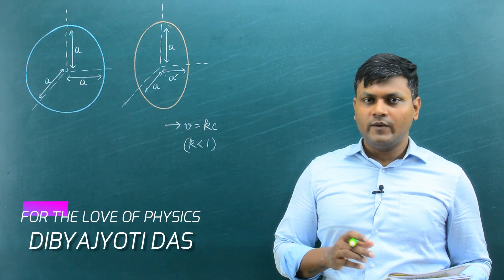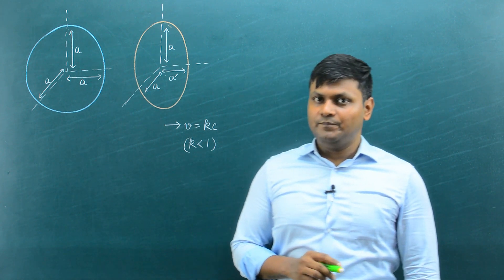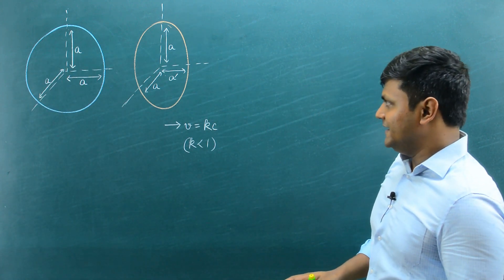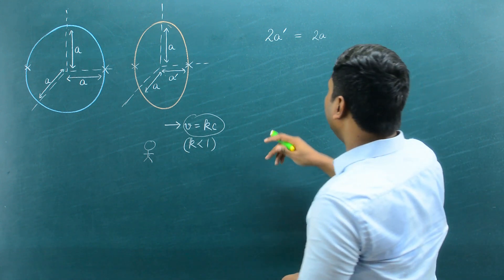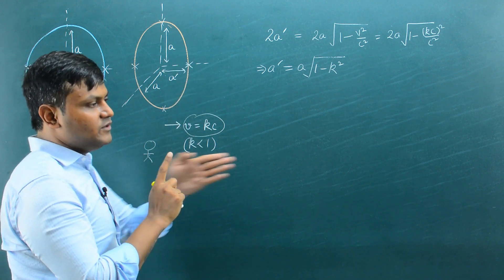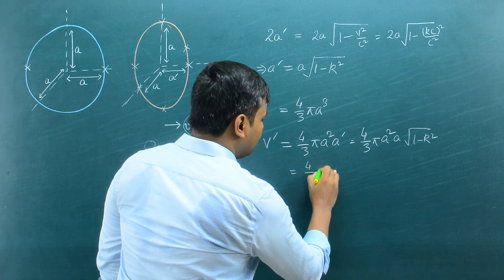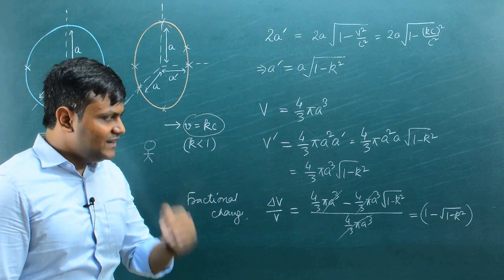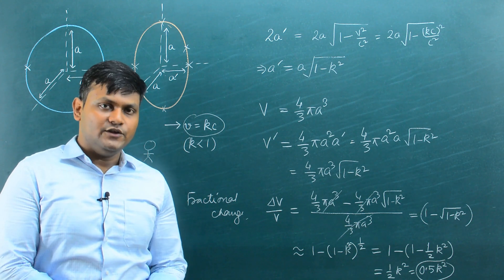Volume Contraction in Special Relativity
A sphere of radius “a” is placed in a rest frame of reference. It is set in motion with a velocity of kc (k less than 1). Calculate the fractional loss in the volume of the sphere as observed by an observer at rest with respect to the moving sphere.

This is a question on length contraction (or volume contraction) which is one of the consequences of Special theory of relativity

𓏬𓏬𓏬𓏬𓏬𓏬𓏬𓏬𓏬𓏬𓏬𓏬𓏬𓏬𓏬𓏬𓏬𓏬𓏬𓏬𓏬𓏬𓏬𓏬𓏬𓏬𓏬𓏬𓏬𓏬𓏬𓏬𓏬𓏬𓏬𓏬𓏬𓏬𓏬𓏬𓏬𓏬𓏬𓏬𓏬𓏬𓏬𓏬𓏬𓏬𓏬𓏬𓏬𓏬𓏬𓏬𓏬𓏬𓏬𓏬𓏬𓏬𓏬𓏬